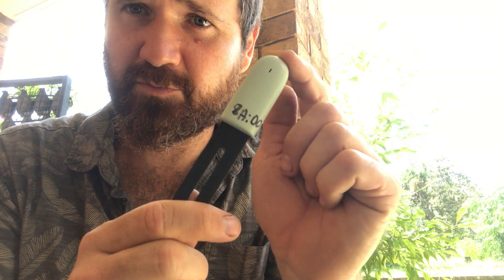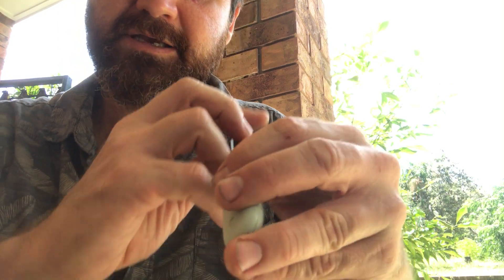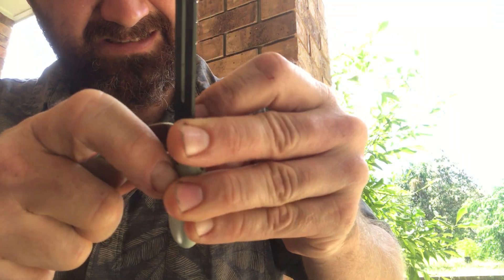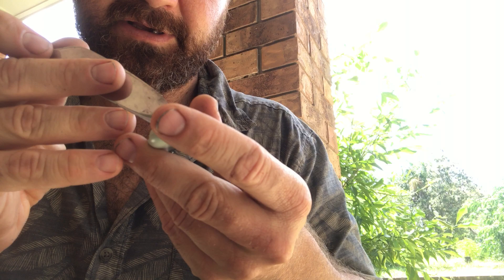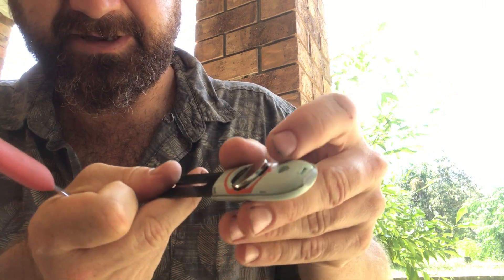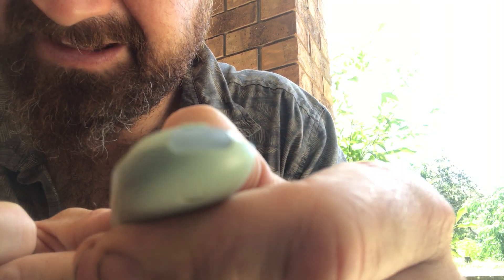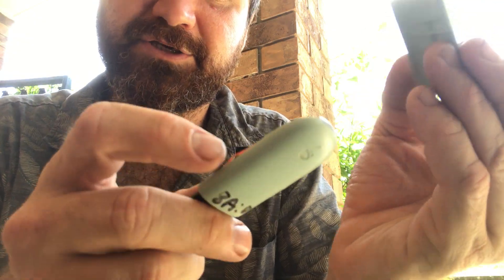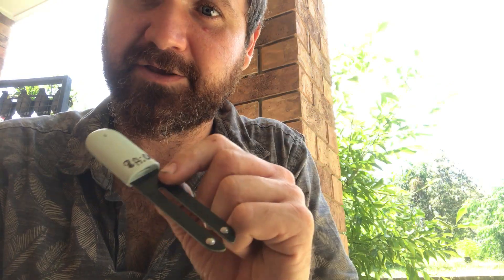Rebooting and changing the battery in your Flower Care Sensor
This video shows how to reboot your flower care sensor by taking the battery out and putting it back in again. You would also follow these steps to put in a new battery.